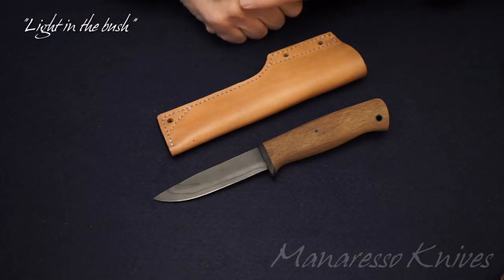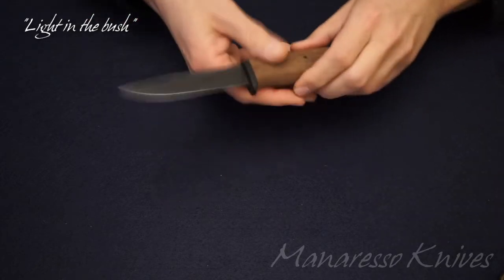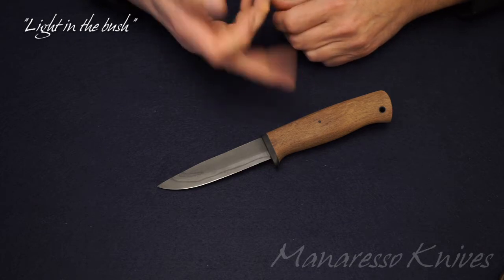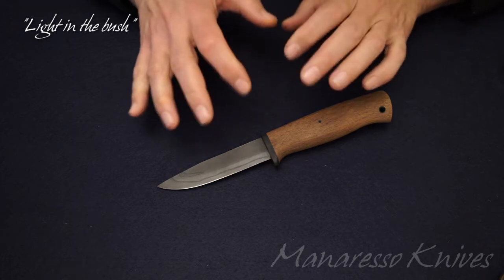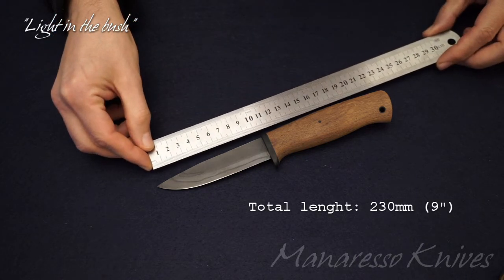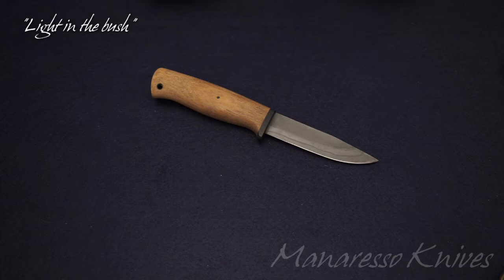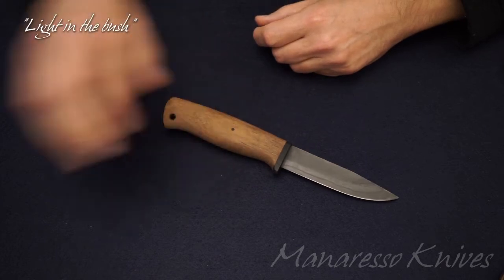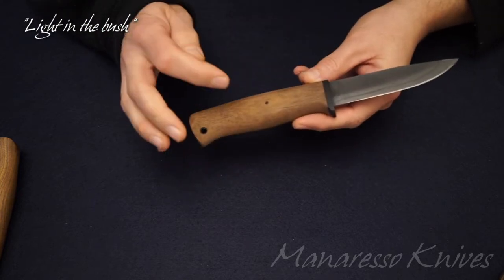Manaresso Knives - "Light in the bush" - Part #1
An approach to lightness for a bushcraft knife